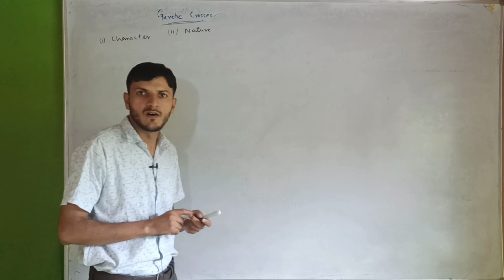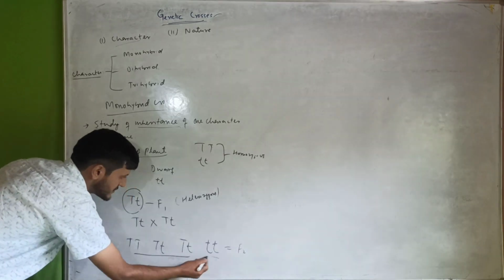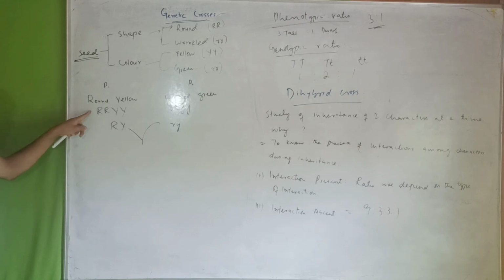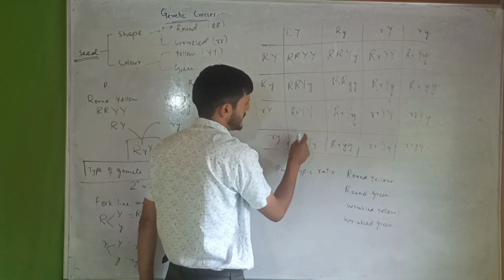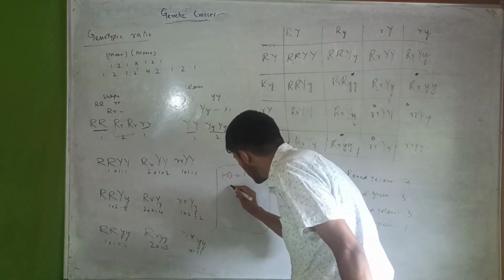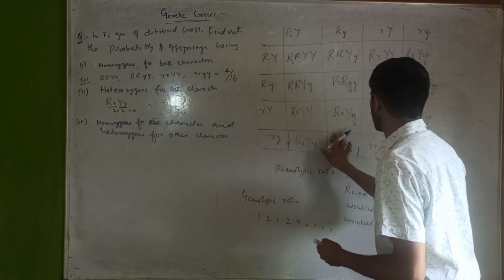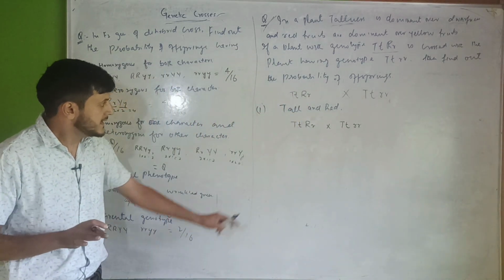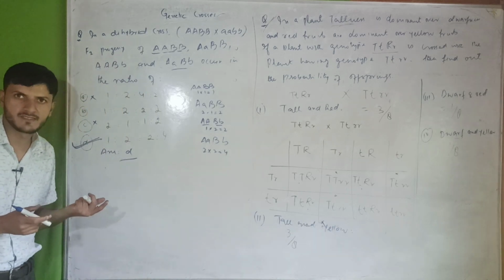29 August 2024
Genetic Crosses for NEET | NSEB | NSEJS by Arsalaan Sir